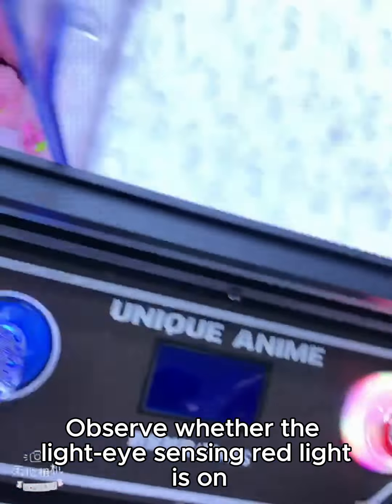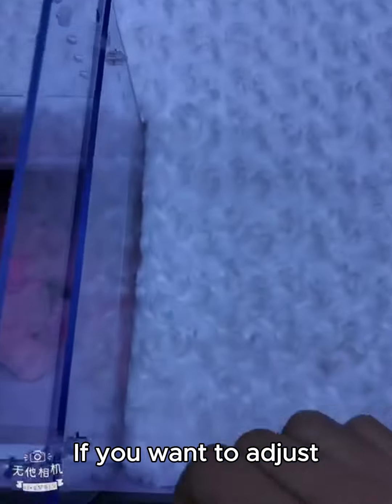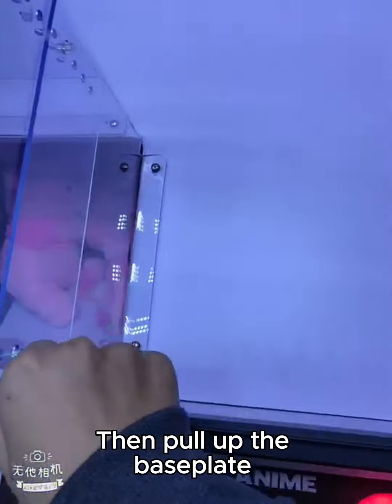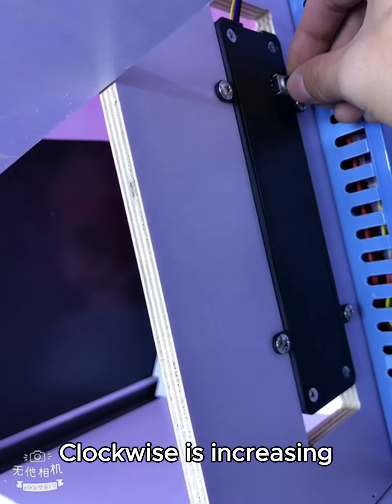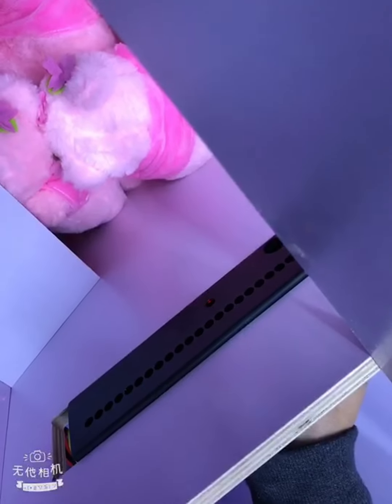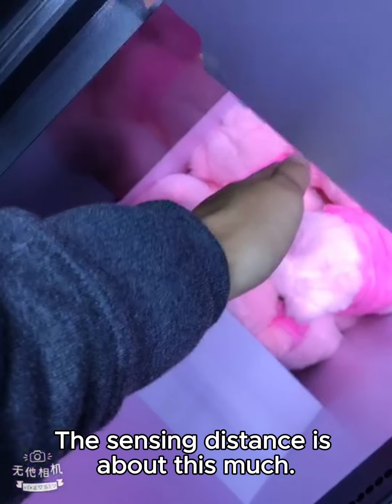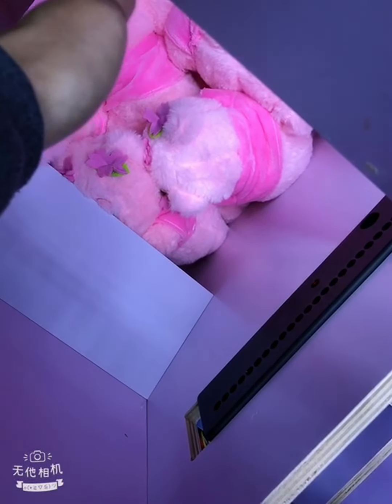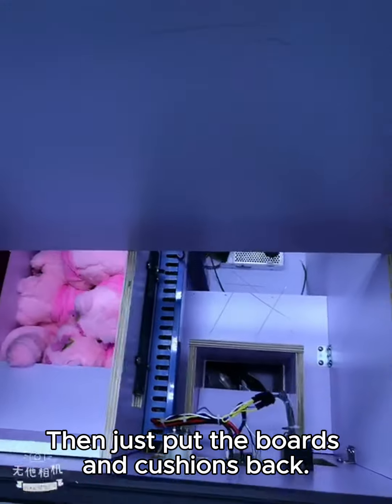Claw machine photo eye sensor fault repair 光眼传感器故障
[Unique Animation]
Unique Animation is a well-known manufacturer of claw crane machine,we export worldwide and had more than 10 years of site operation and management experience of amusement arcade, carnival and claw machine shops.